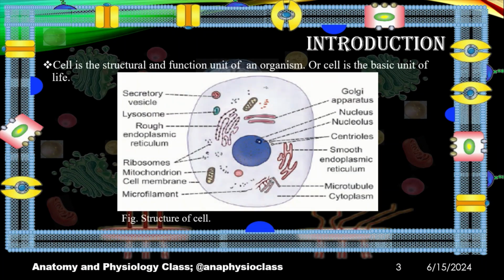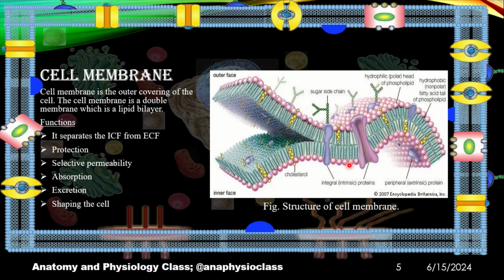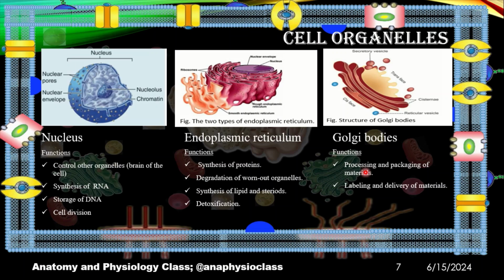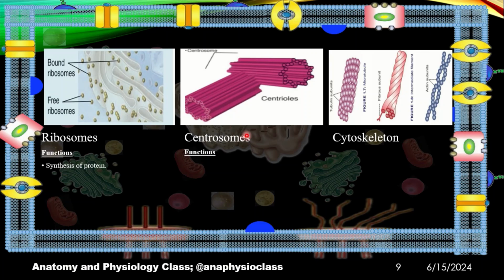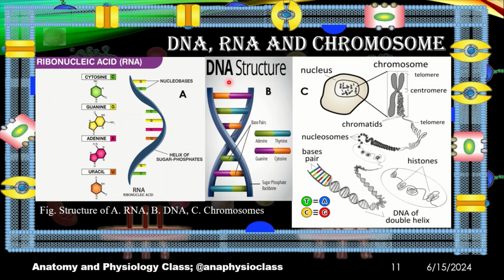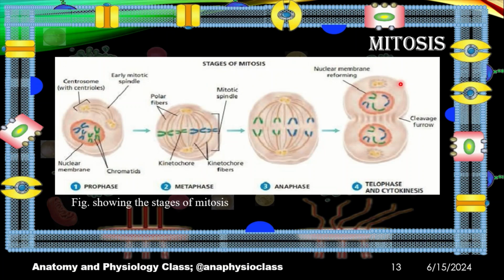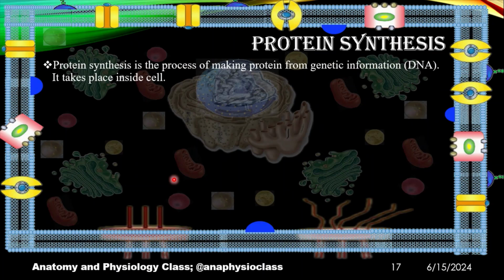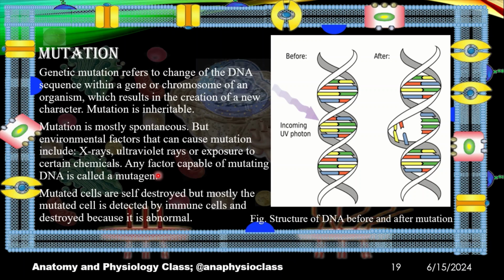Cell Anatomy and Physiology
This video is base on the curriculum of students in diploma programs like CHEW, PHM, XRT, MLT etc.